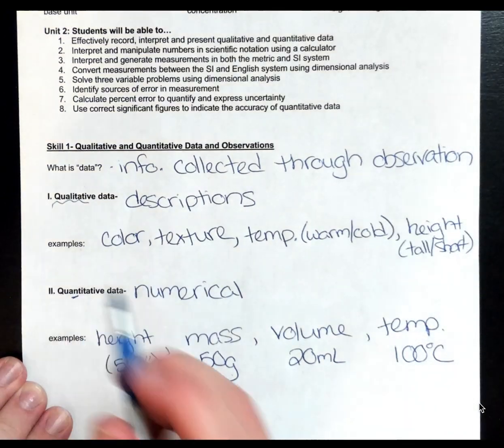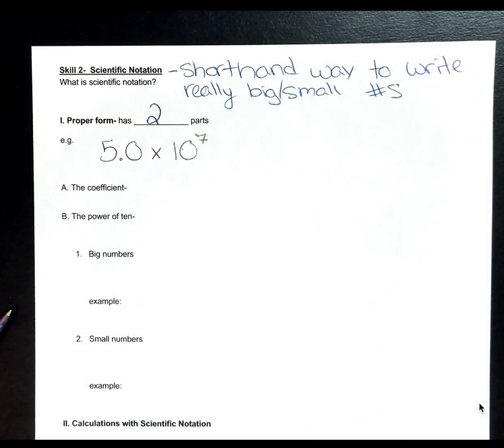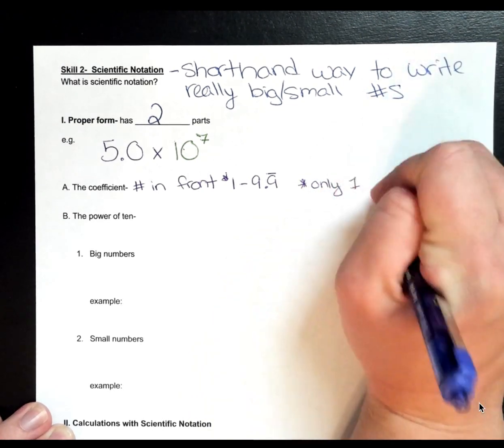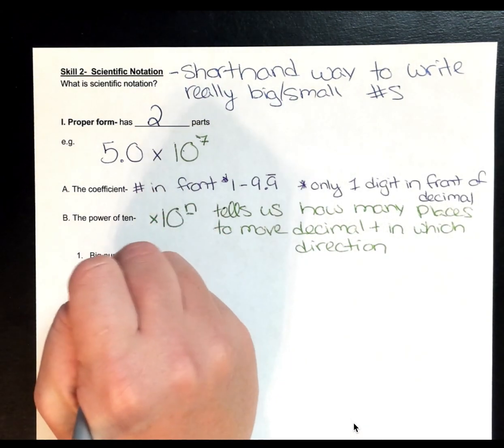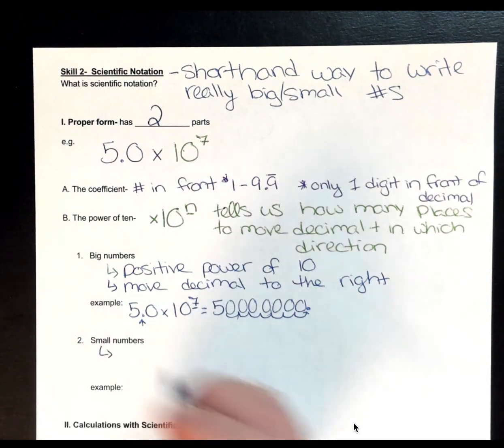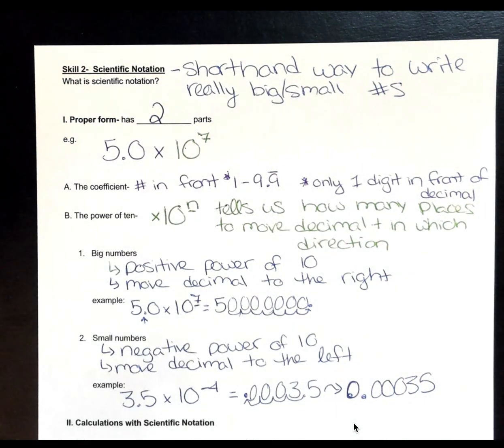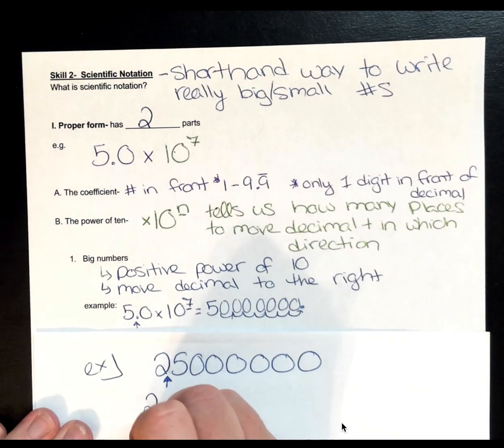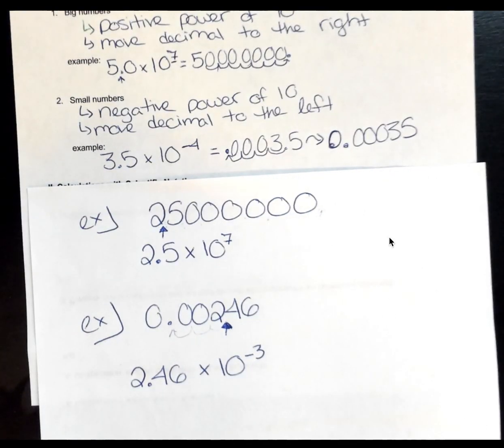2.1 Scientific Notation